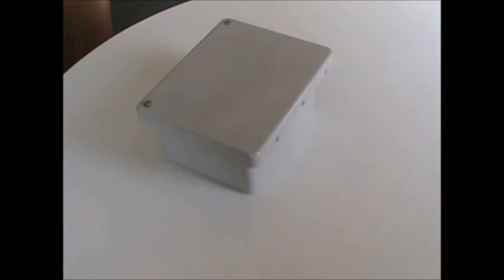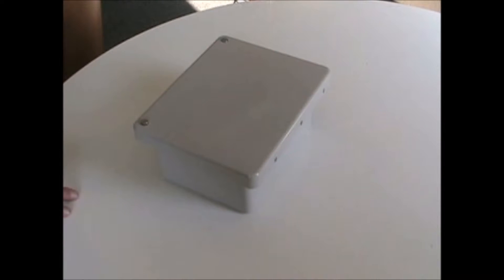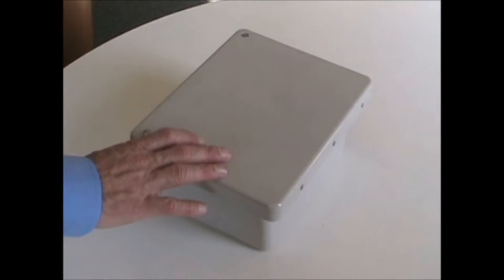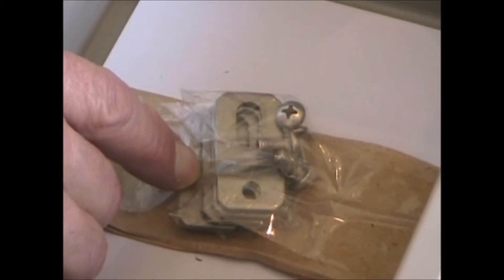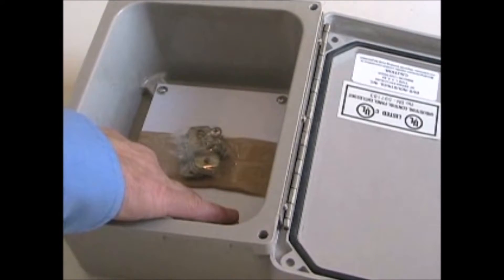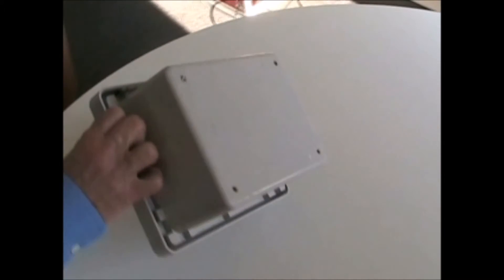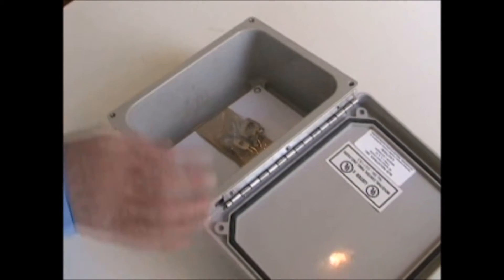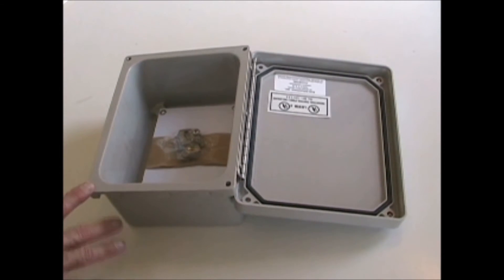Bud Industries NF Series NEMA 4x Fiberglass Enclosure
A value priced NEMA 4x rated Fiberglass Enclosure